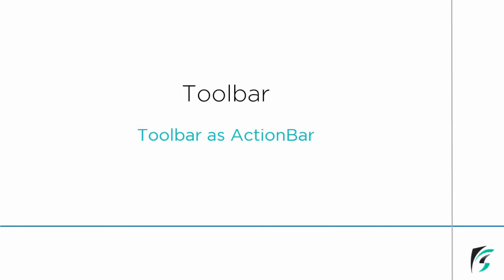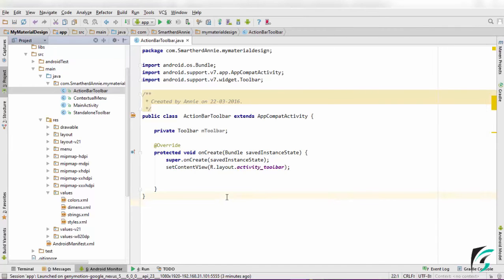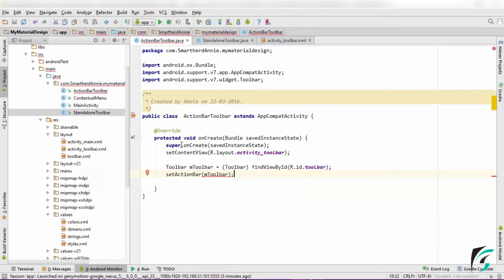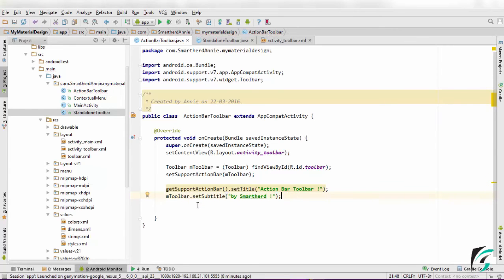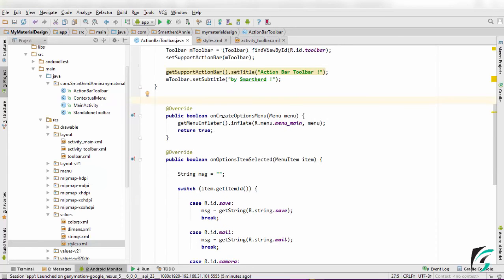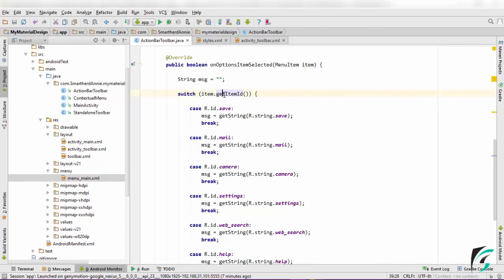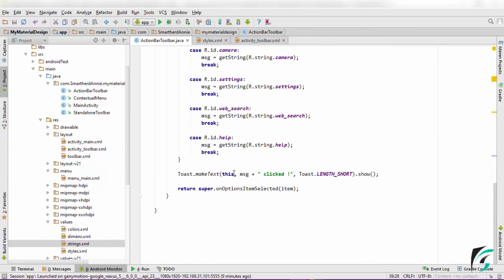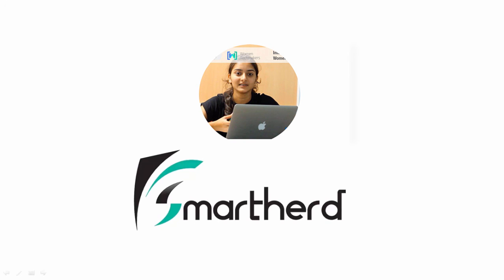#3.6 Using Android Material Design Toolbar as Action Bar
In this video, I have clearly explained and demonstrated the difference between the standalone toolbar and using toolbar as action bar. The Demo video which is used here is the continuation of the previous video.